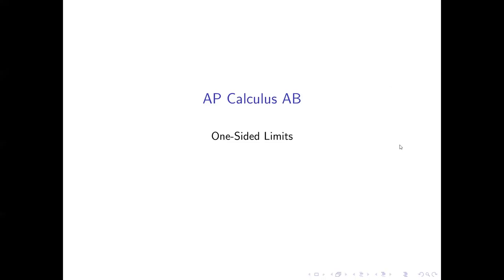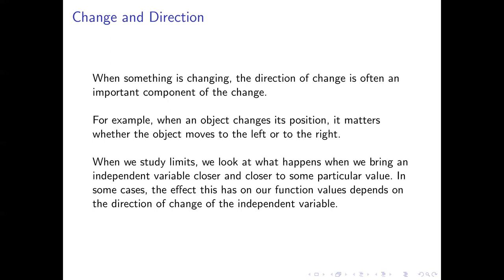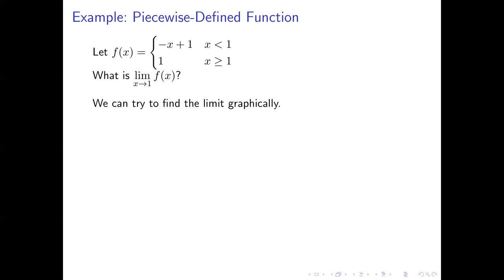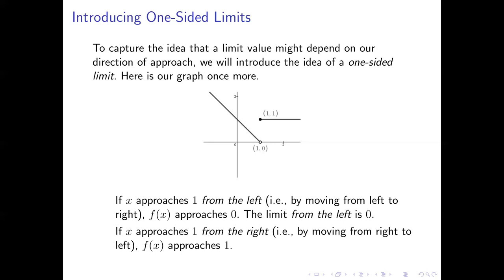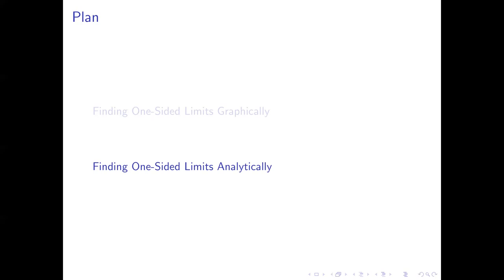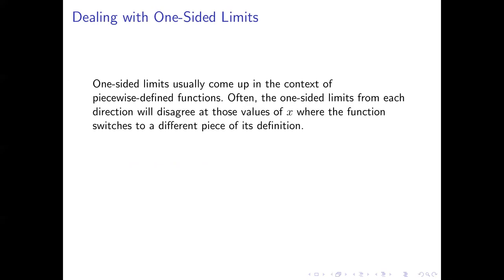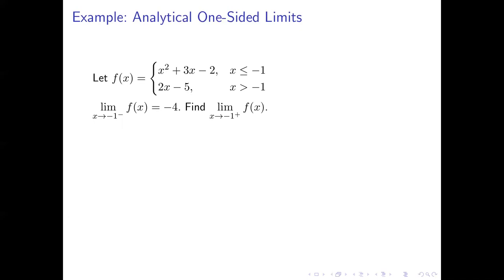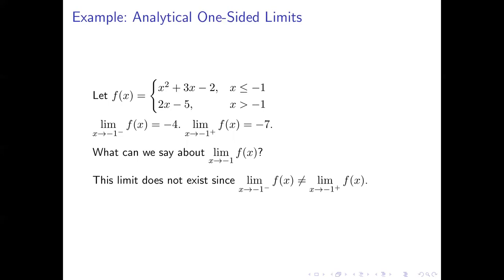AP Calculus AB 1-06: One-Sided Limits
This video introduces one-sided limits and shows how to evaluate them graphically and analytically.